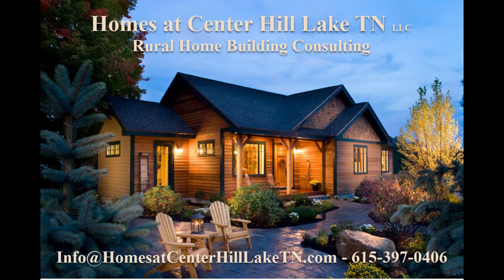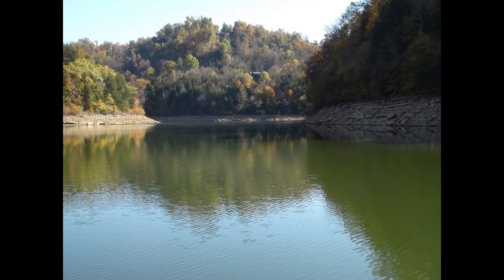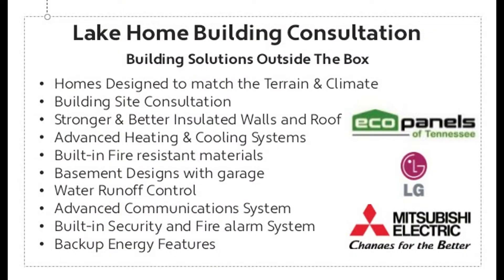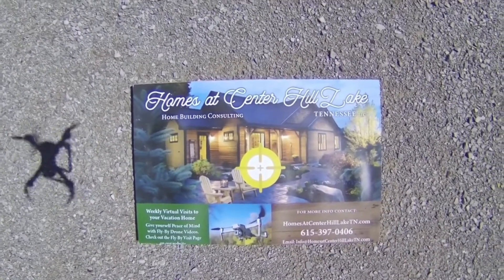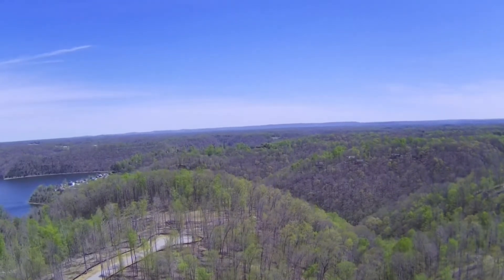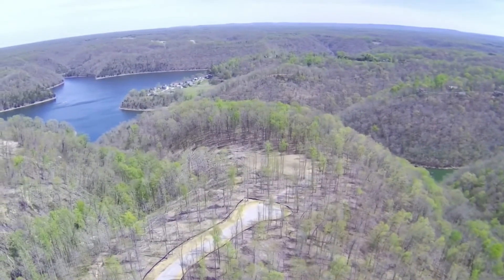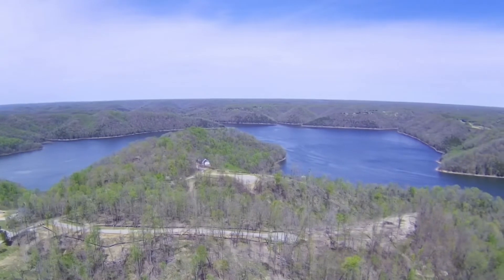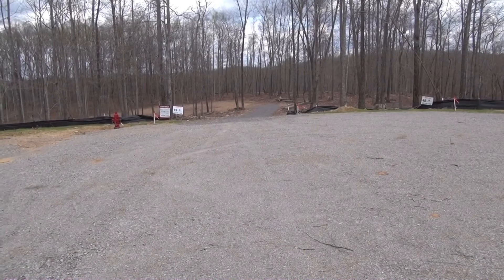Peninsula's Edge Community Dekalb County TN - Rural Home Building Consulting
Rural Home Building Consulting - Center Hill Lake Tennessee. Take a small step that could cause a large fall in Rural Home Building.